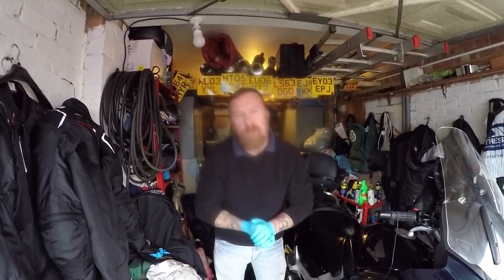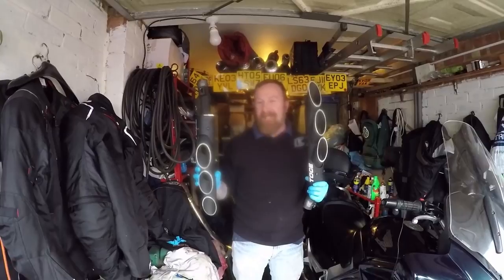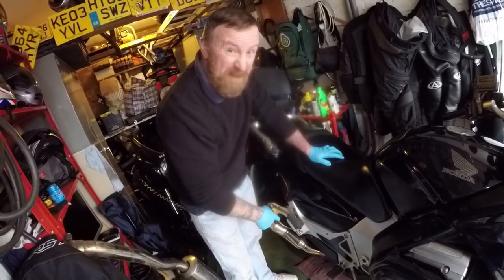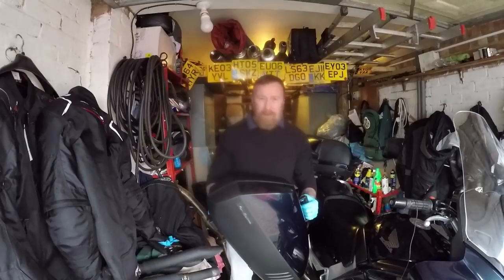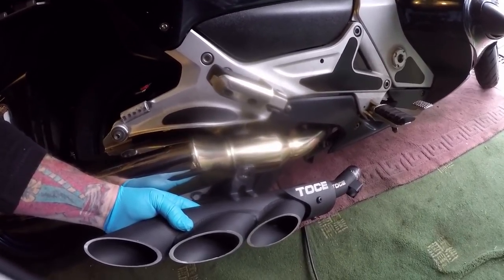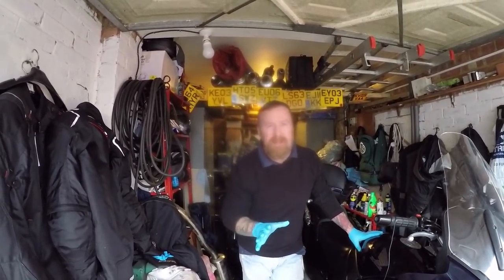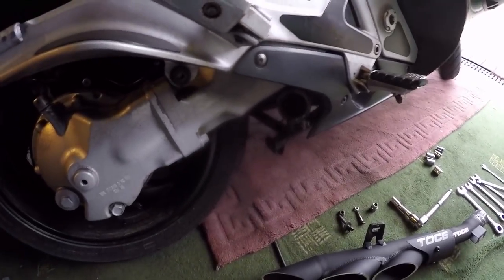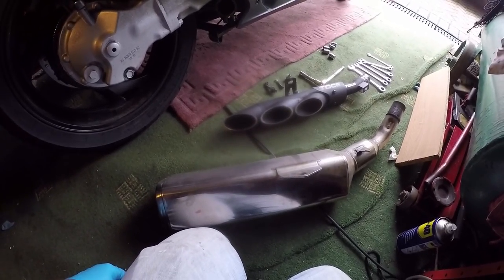HONDA PAN EUROPEAN EXHAUST CHANGE ? YES OR NO MARK SAVAGE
YES OR NO WHAT DO YOU THINK